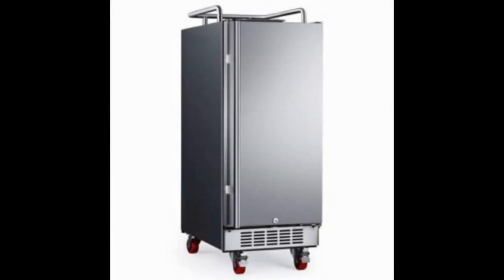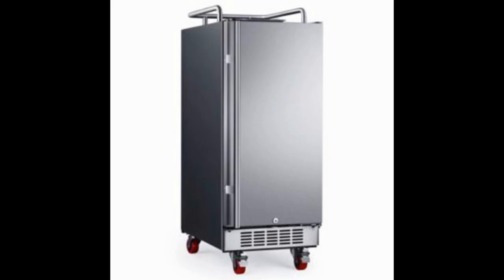EdgeStar BR150SS Built In Kegerator Conversion Refrigerator Review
EdgeStar BR150SS Built-In Kegerator Conversion Refrigerator

The best built-in kegerator for people who do not want to go over $1,000 and have a product that doubles as a portable kegerator are the EdgeStar BR150SS Built-In Kegerator Conversion Refrigerator. This Edgestar kegerator can be used as a mobile or portable solution or built into a cupboard area in order to install it in a fixed location. It is important to note that this is not a complete system, but rather a “starter” to a beer dispensing system that can be installed at home.

The EdgeStar BR150SS Built-In Kegerator Conversion Refrigerator comes with a high-quality refrigerator that is made from stainless steel material. In addition to the refrigerator, you will also require some additional accessories, such as a tower and appropriate pipes, to complete the installation of your kegerator and beer dispensing system.

Reviews of the 5 Best Undercounter Kegerator, Plus 1 to Avoid